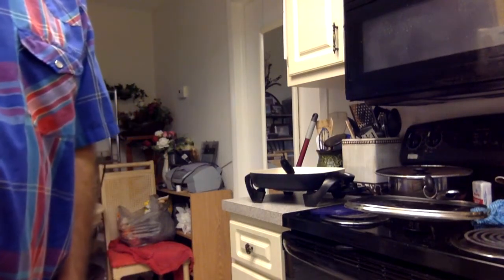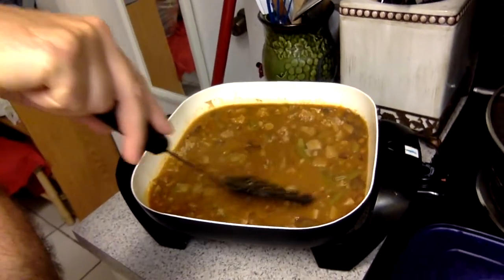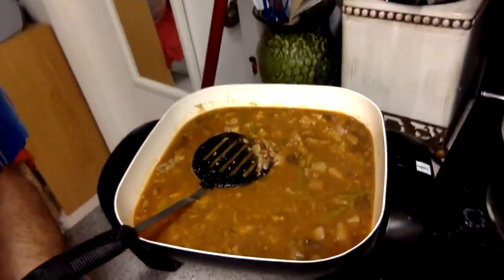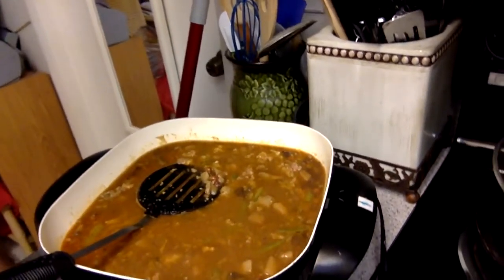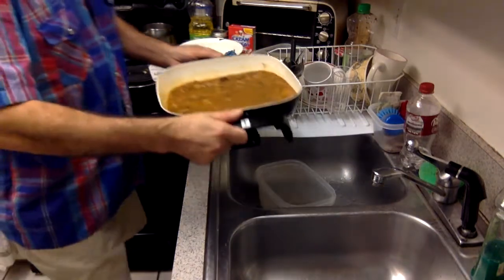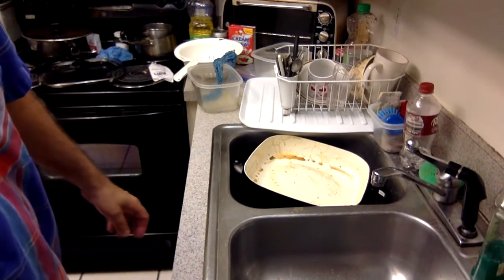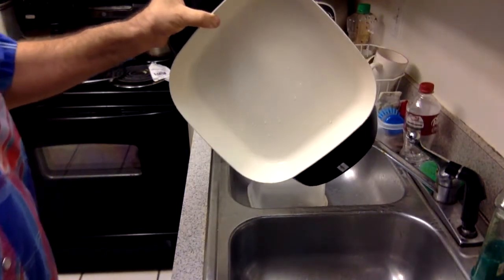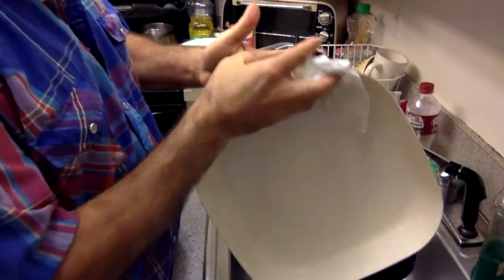Detailed Product Review.-Oster 12" Skillet DuraCeramic 4x More Durable model # CKSTSKFM12W-ECO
Detailed Product Review.-Oster 12" Skillet DuraCeramic 4x More Durable model #  CKSTSKFM12W-ECO     Price $29.92 at Wal-Mart.    You  can  boil  water  or  fry  items  with  this  product.
After 6 months plus of daily use, I love this product a million times better than a black teflon skillet. Also a down side of this product is that it only holds it's heat for about 2 to 3 minutes before it needs to be reheated.    Heating  usage  (boiling or  frying mode)  is  much  more  efficient  with  this  product than  a  frying pan or boiling water  on  a  stove  top.  Note  on  the  bottom  of  the  skillet  it  says  "not  for  deep  frying”.
Update:   I  have  been  using  this  product  almost  every  day  for  over  a  year  now  and  it  is still   holding  up  like  a  champ.
Also  look  up  my  original  songs  on  Youtube  also,   just  type  in  Stephen  Fiore  and  look  for  songs like  " I Passed  By  the Tree  We  Used  to Sit  Under".   Thanks!!